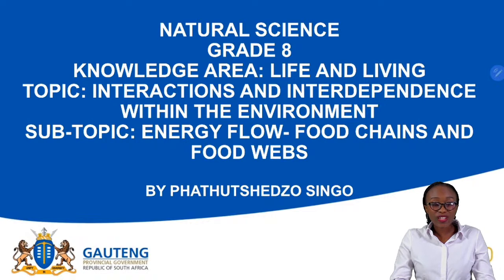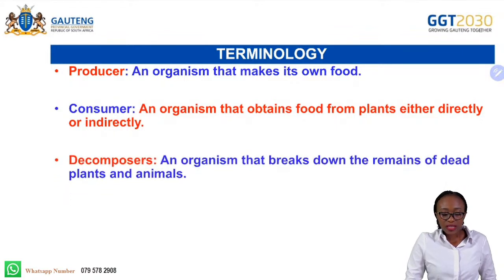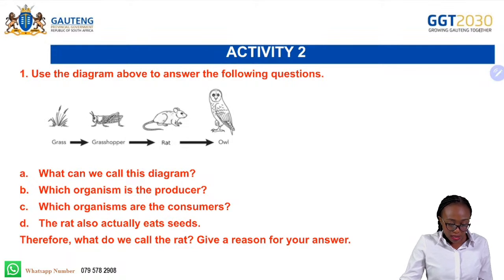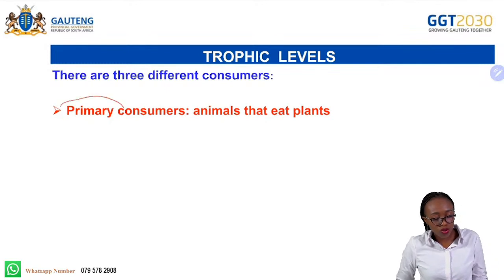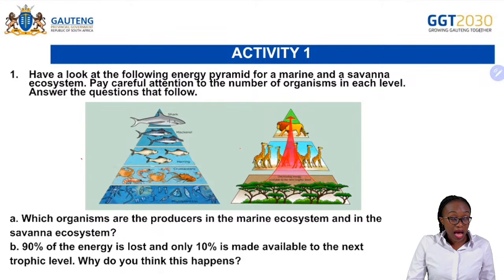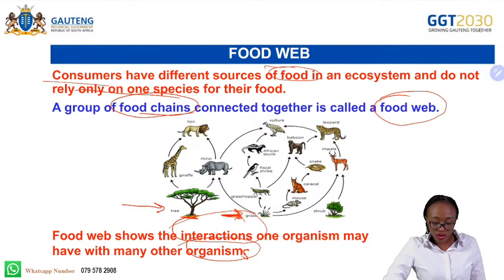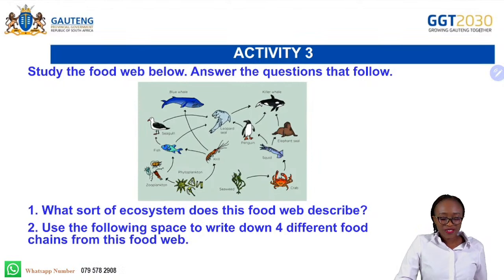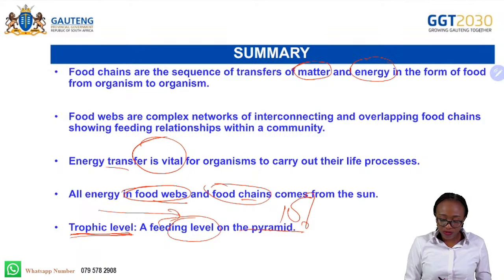NATURAL SCIENCES 8 : FOOD CHAINS AND FOOD WEBS